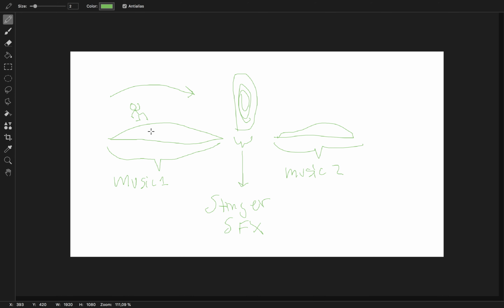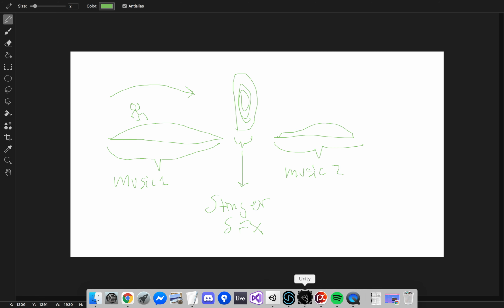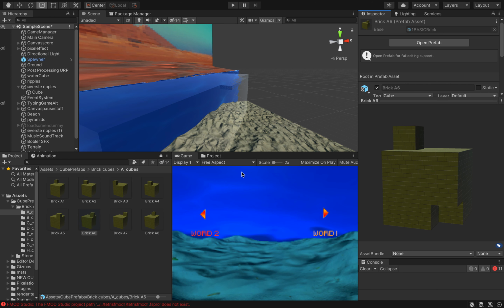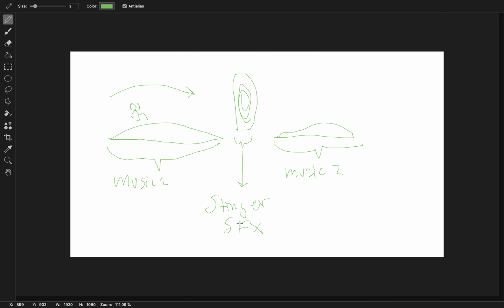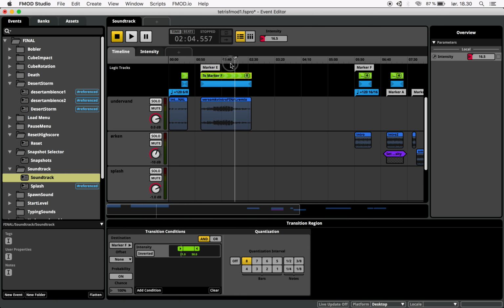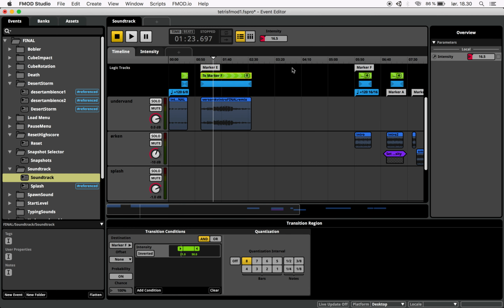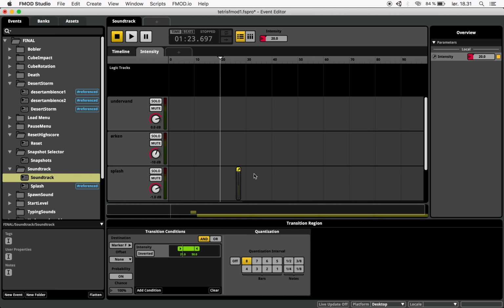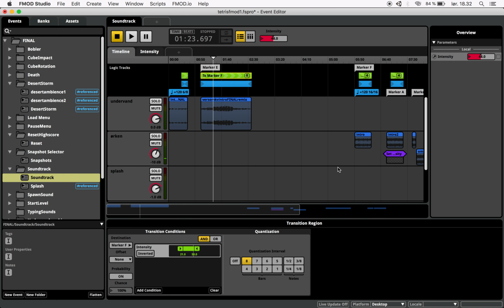FMOD: Trigger events through a parameter change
Let's say you don't want to use a collider to trigger a sound in unity. By triggering an event from the parameter sheet you can essentially trigger an event only by setting a parameter via the FMOD STUDIO parameter set component in unity